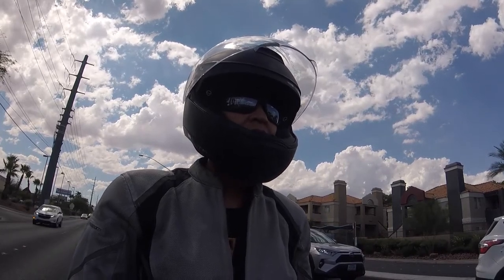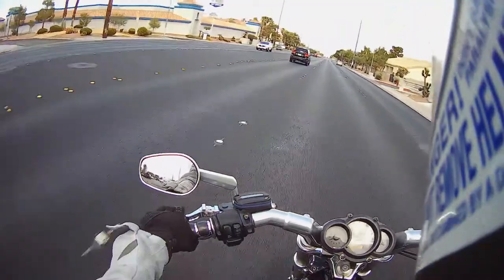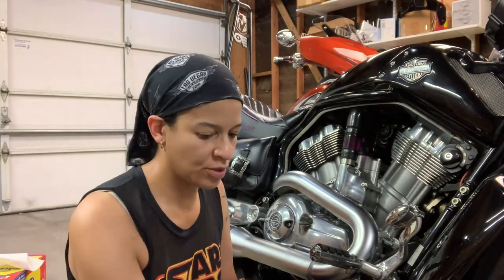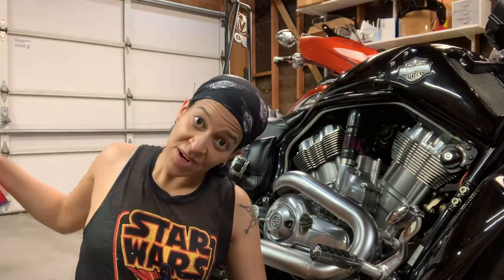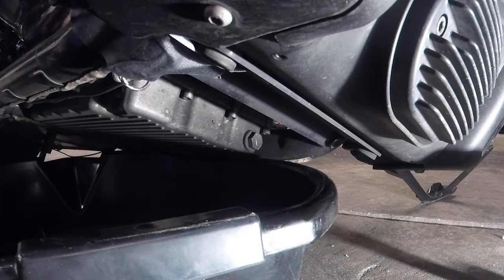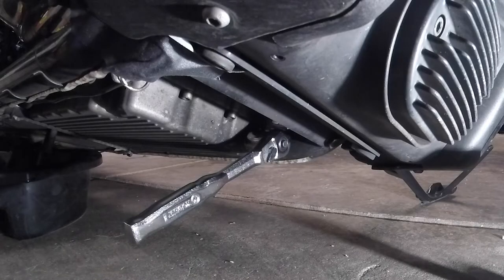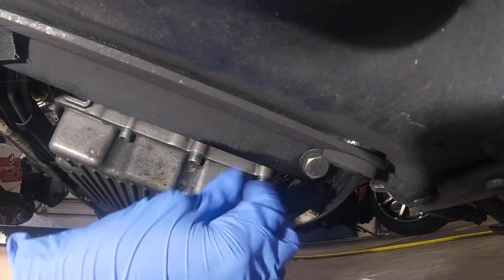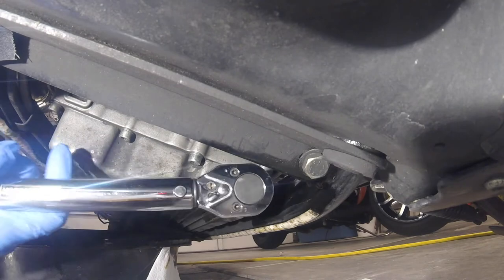gVm Ep 3 - Changing the oil on my V-Rod Muscle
This time around I’ll be doing an oil change on Duchess, my 2010 HD V-Rod Muscle.  As usual, after an awesome intro, breakdown times are listed below.

On a technical note, I took the opportunity to experiment with different recording techniques…so I apologize with any issues with the sound, as I only used internal microphones.  Also, my “swamp cooler” took over sometimes!

Segment breakdown:
03:50 - Tools needed
07:05 - Draining the oil
10:58 - Removing the oil filter
16:48 - Lube the new filter
18:17 - Install the new filter
22:12 - Adding the new oil
25:27 - Check the oil level
29:12 - In closing…
30:43 - Cool ride ending

Enjoy and ride safe!